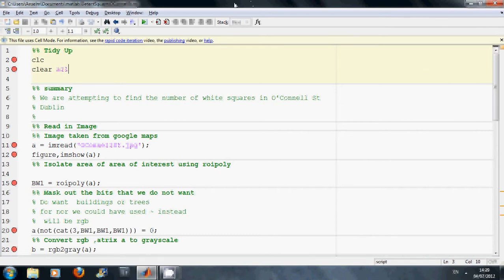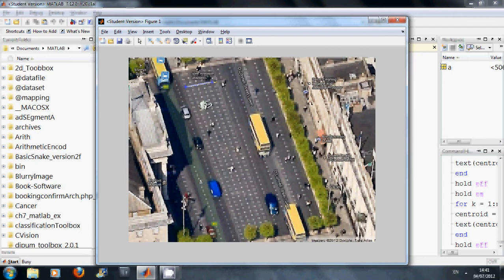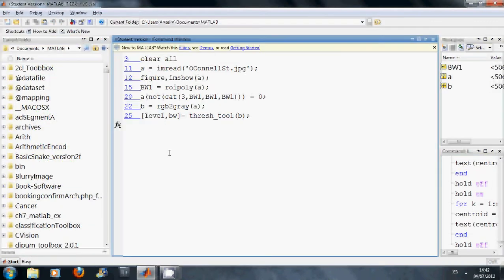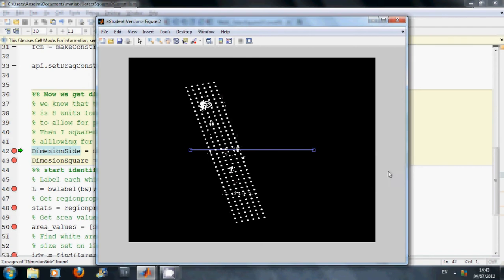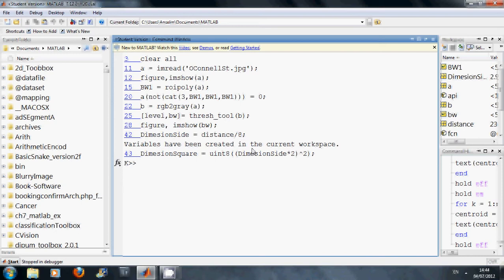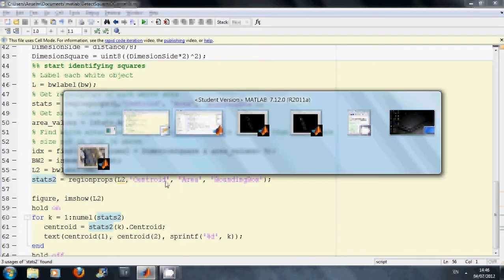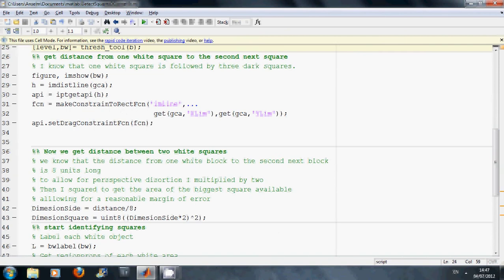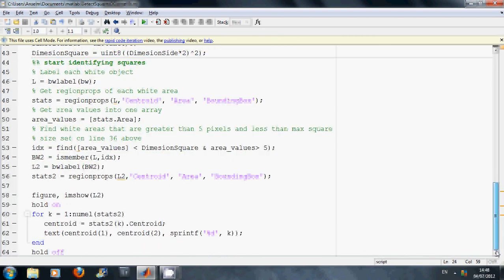Counting the white squares in O'Connell St using Matlab using regionprops bwlabel and ismember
This is a simple example in Matlab to count the number of white squares in O'Connell St. The main difference is the use of thresh_tool available from the Matlab Web site.  Please note the image used came from Google Maps